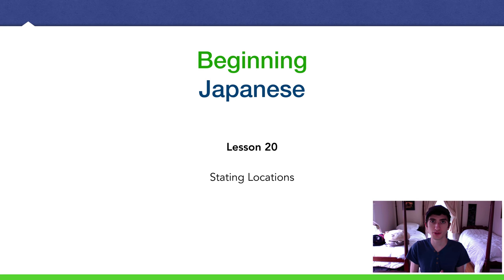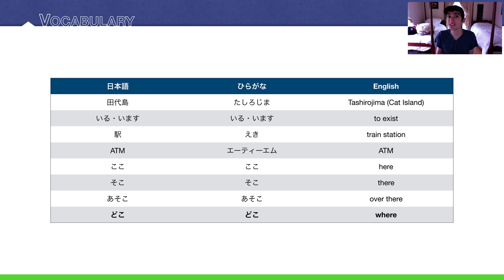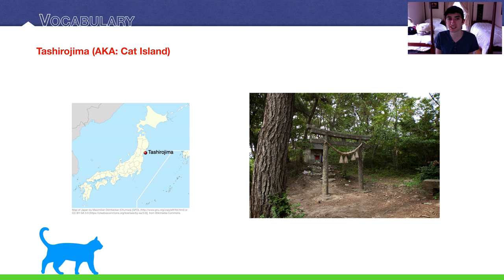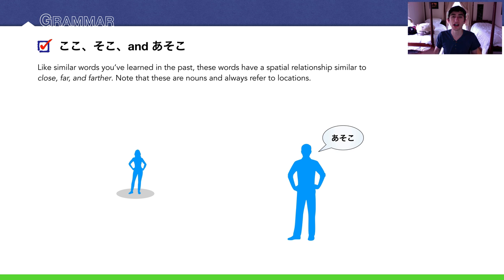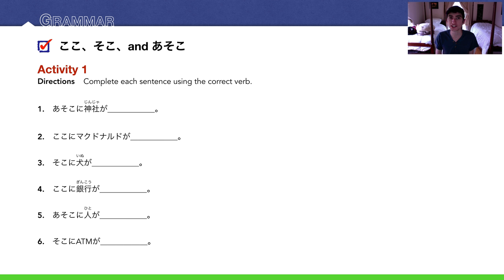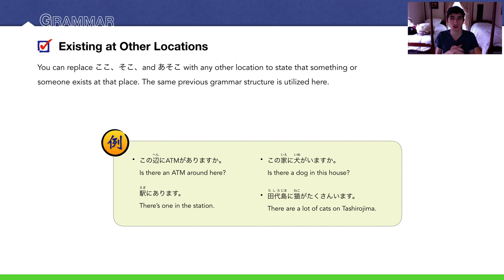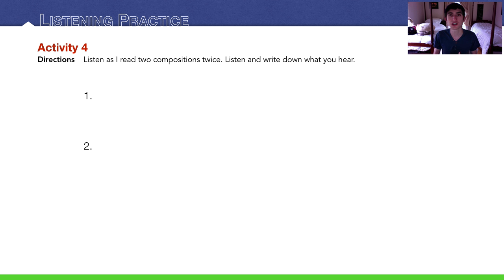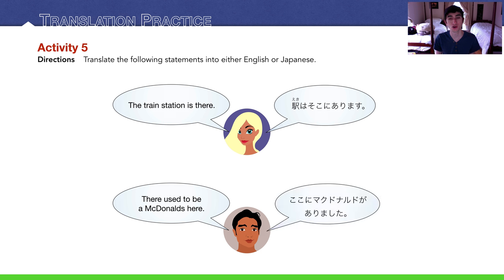20 - Stating Locations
(( Stating Locations ))

Lesson 20

In this lesson, we cover expressions like, "There is an X at Y" and "X is at Y".

KEY POINTS
0:06 - Review
0:20 - Key Sentence
0:29 - Vocabulary
3:34 - Grammar (ここ、そこ、and あそこ)
7:00 - Grammar (Existing at Other Locations)
10:10 - Grammar (Stating the Location of Something)
18:32 - Listening Practice
19:36 - Translation Practice
20:38 - Key Sentence
20:48 - Homework
21:55 - Useful Media / Links